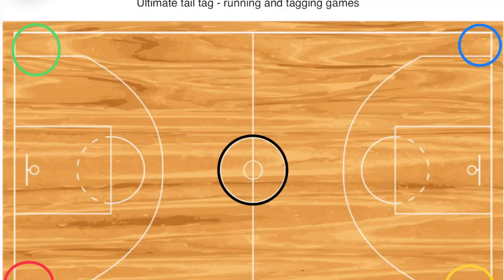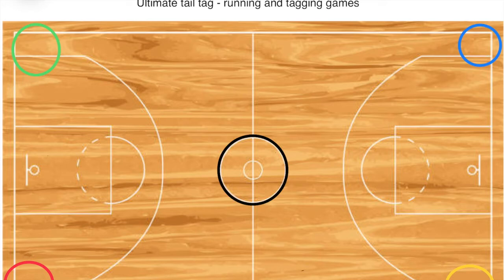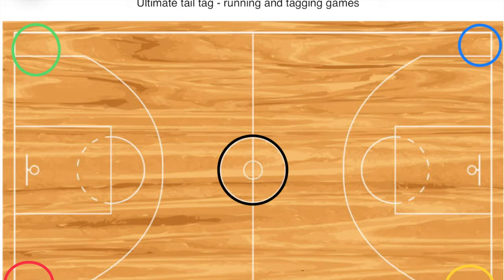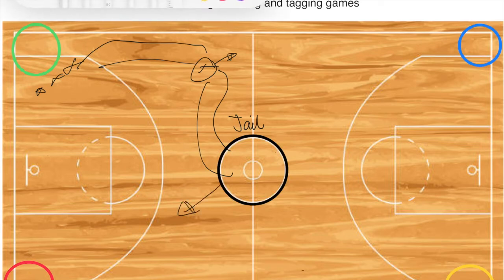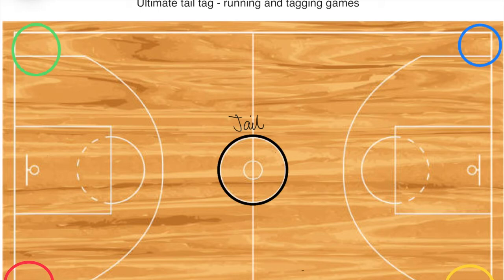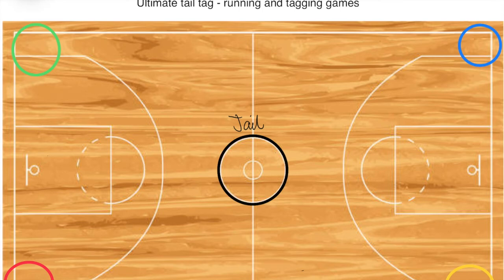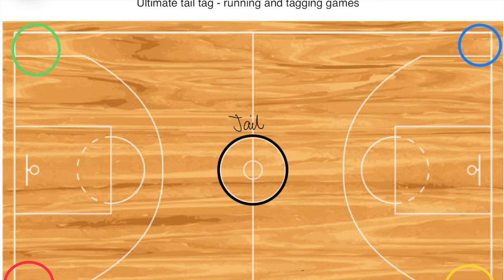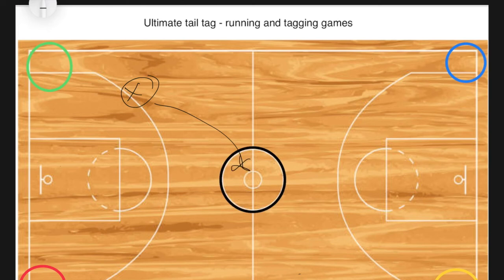Running and Tagging Games - Ultimate Tail Tag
This is my version of the running and tagging game called 'Ultimate Tail Tag'

* 4 Teams
* 4 different colour bands for your students
* A basketball court or boundary to play in
* A circle or cones for a jail

If you played it differently let me know.